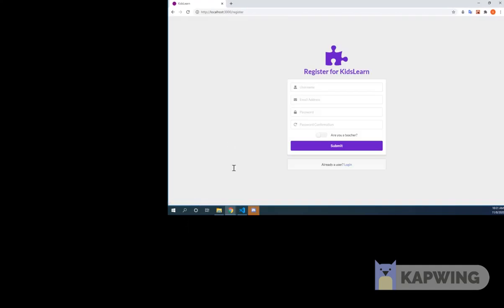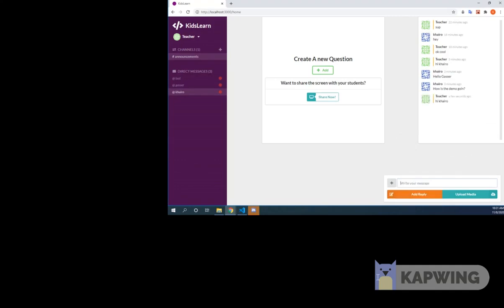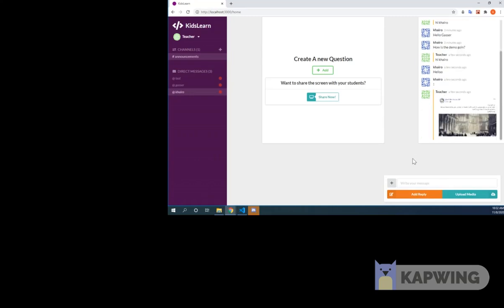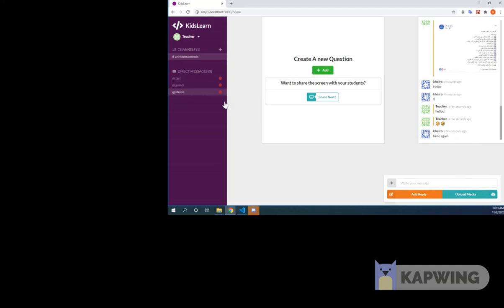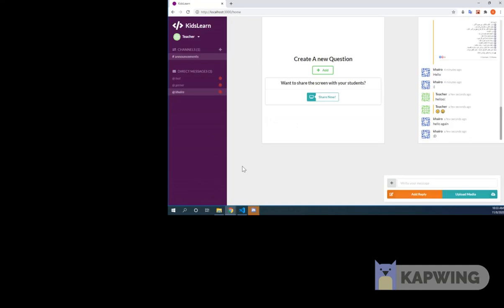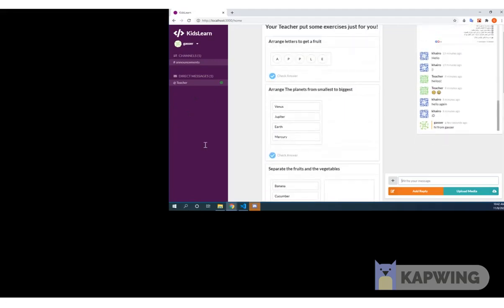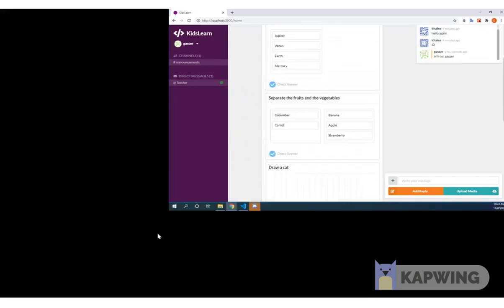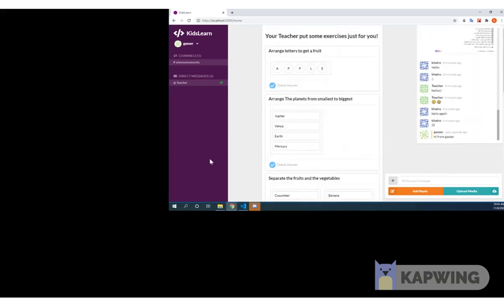KidsLearn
Project for Newhacks